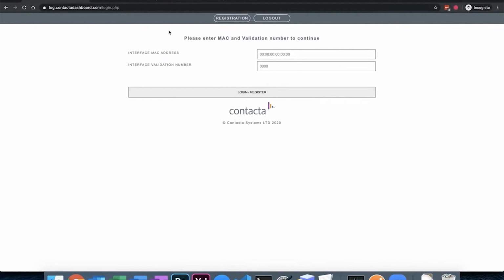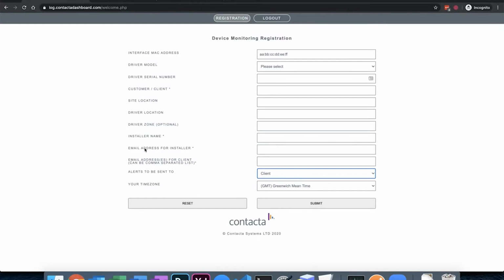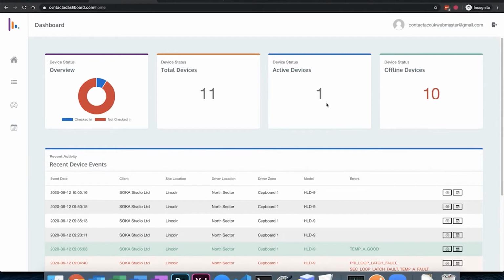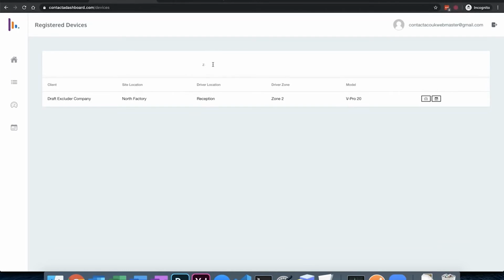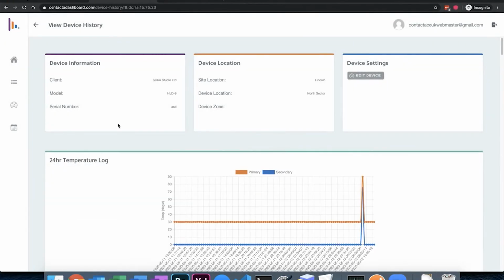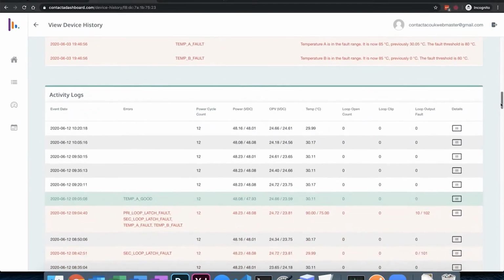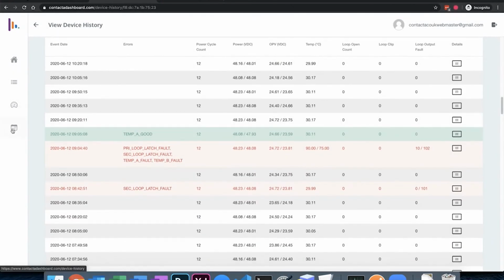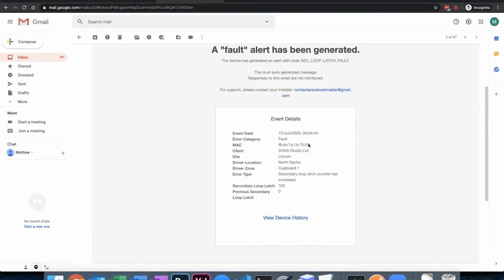Contacta V-PRO Driver Remote Monitoring and Email Alert Setup